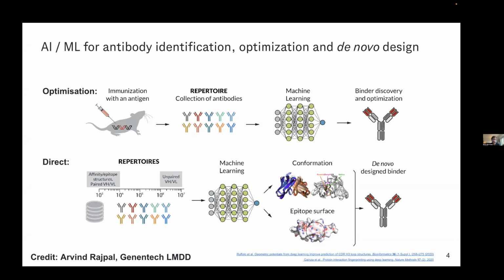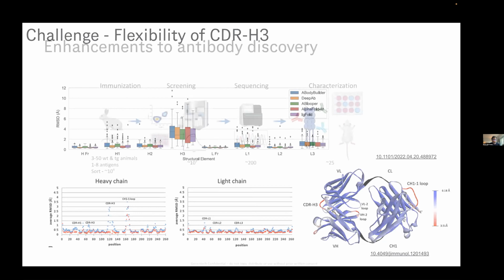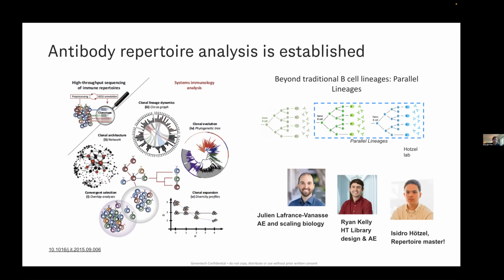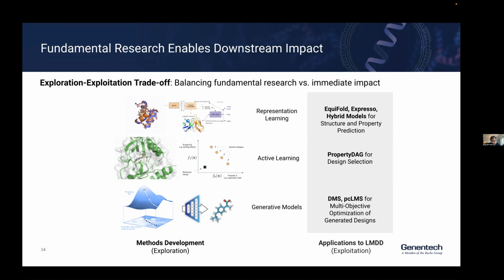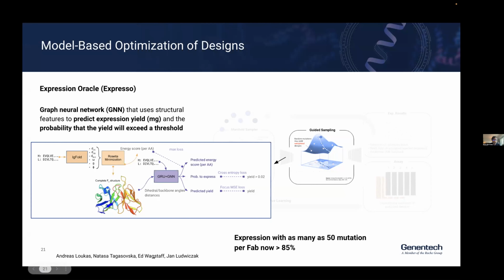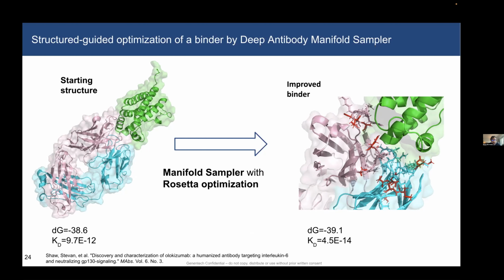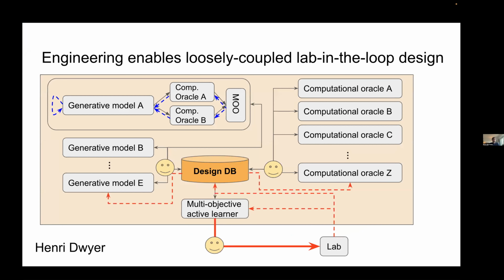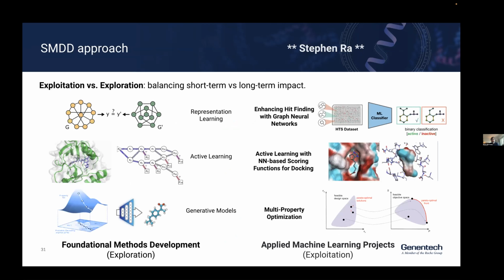NeurIPS LMRL 2022 keynote talk Rich Bonneau